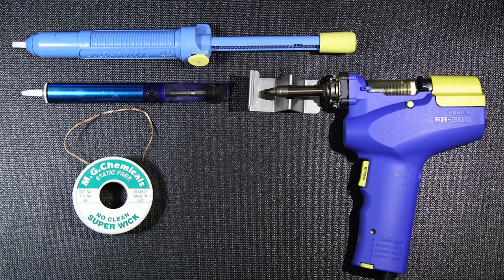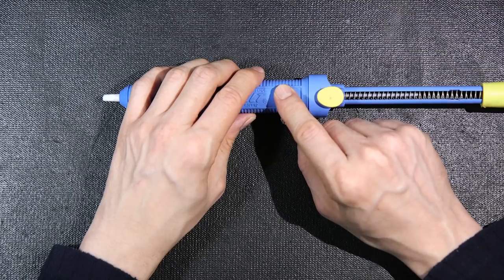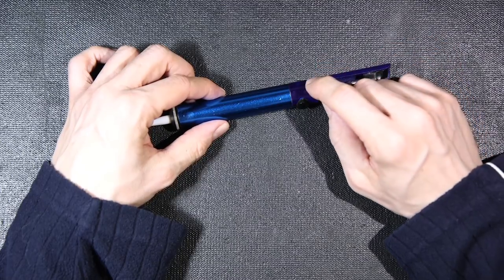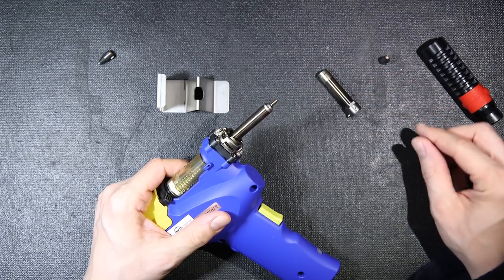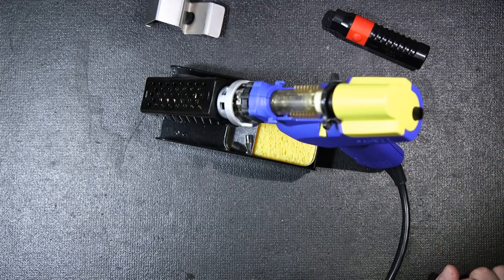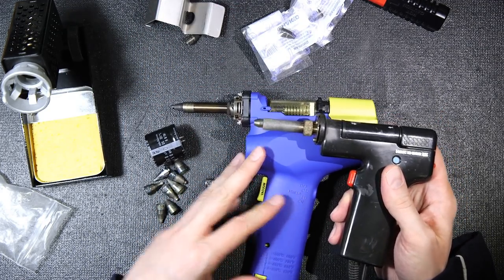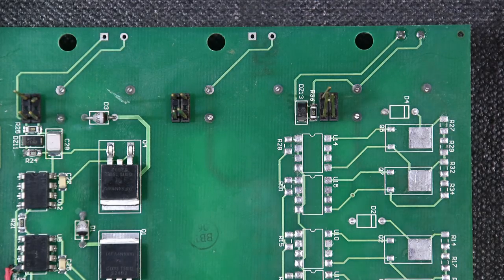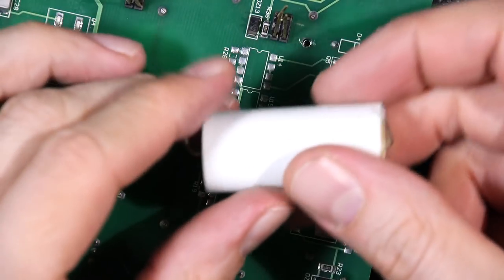How To Desolder Electronic Parts Using Different Tools.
Here is a comparison between different desoldering tools. Learn the pro's and con's of each tool, and see how to use them.

Video Details:

* Video build time: 4 days.
* Number of individual videos within this video: 16.
* Video size as uploaded: 7.43GB.
* Video format: AVCHD 264 Codec.
* Camera: Canon EOS C100 Mark II.
* Lenses used:
- Canon EFS 10-22mm f/3.5-4.5 USM.
- Canon EFS 17-55mm f/2.8 IS USM.
- Tamron 16-300mm f/3.5-6.3 Di II VC PZD Macro.
* Mic: Custom Mr Carlson vacuum tube condenser mic.
* Audio processing: ART Voice Channel. All audio processing is done on the analog side.